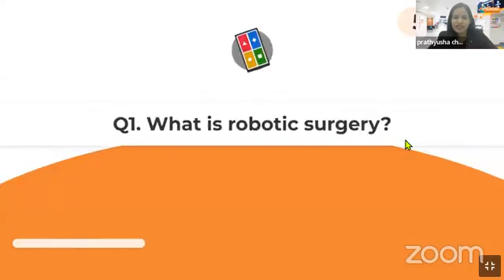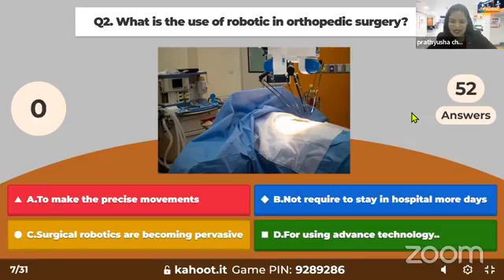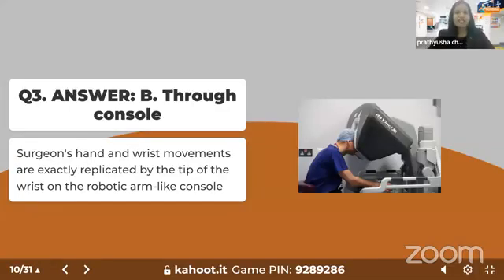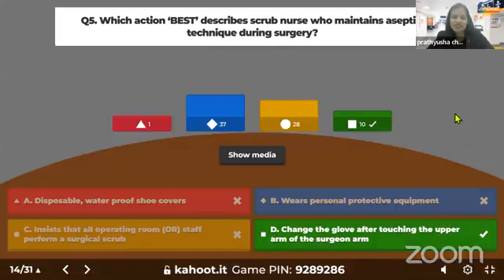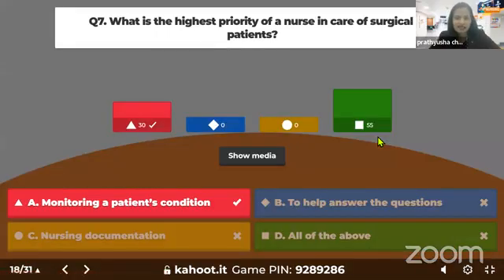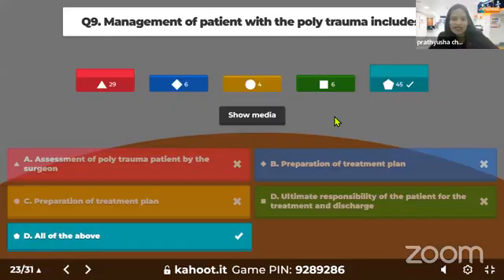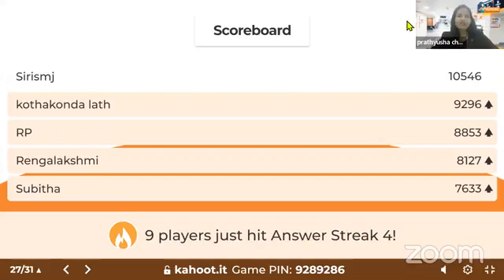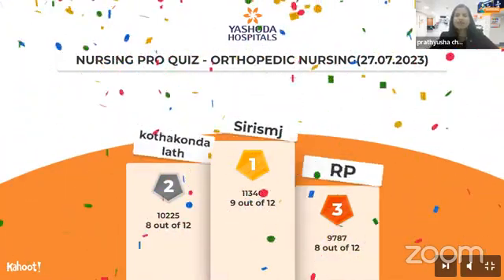Quiz on Orthopaedic Nursing - 7th Nursing Pro Online Quiz Contest 2023 | Yashoda Hospitals Hyderabad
Eligibility:
All GNM, B.Sc, M.Sc Nursing students and Staff Nurses
Mode of Quiz:
Live on Facebook
Declaration of Results:
On the same day
How to Participate:
Participants can send their entries through registration
Registration Deadline (No Registration Fee):
July 26, 2023 | Wednesday
Activity list
Round 1 - Robotic Advancements in Orthopaedics Nursing
Round 2 - Intra - Operative Care of Ortho - Patients
Round 3 - Polytrauma , Initial Assessment and Management
RULES
Even Individual Participants are Allowed
Note: Download Kahoot App Before Joining the Live on Facebook
Every Thursday, we bring forth interesting, relevant and latest topics in Nursing Education, with our experts.